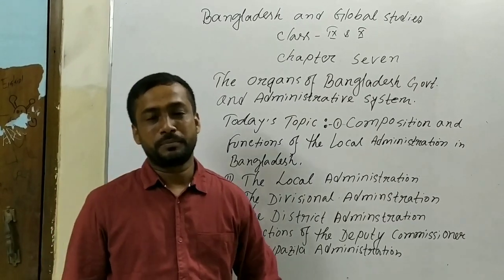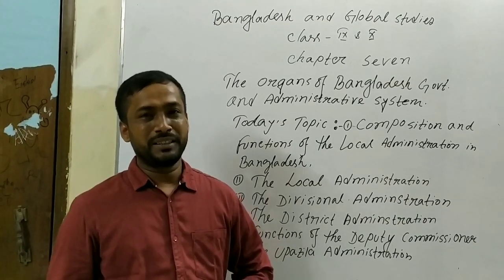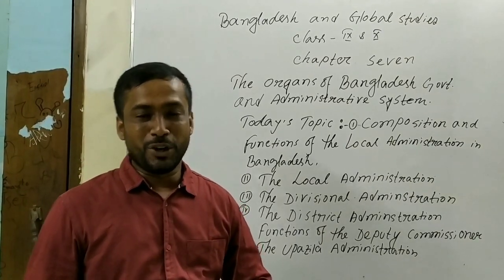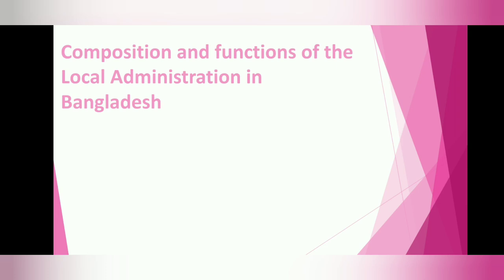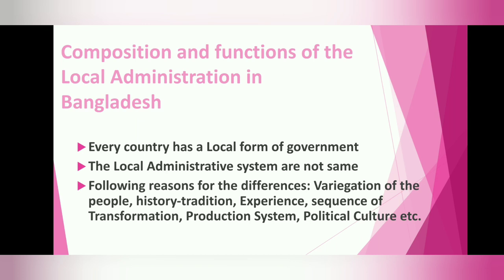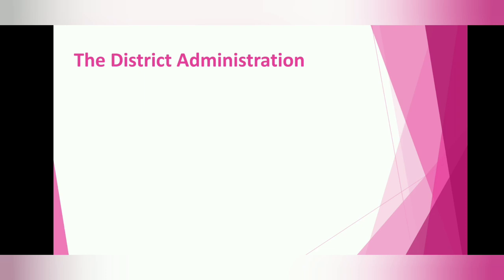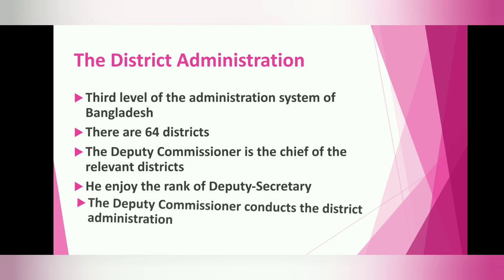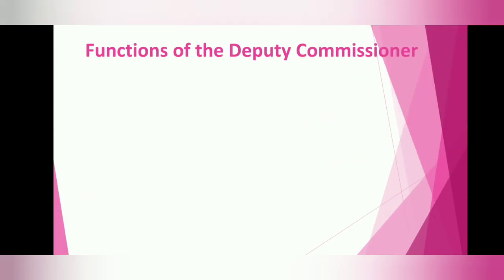Organs of Bangladesh Government and the Administrative Systems, Lecture-5, by Md. Aminur Rahman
Bangladesh and Global studies, Class IX-X, Chapter 7, Lecture number 5. The Local Administration, Divisional and District Administration and the Functions of the Deputy Commissioner.